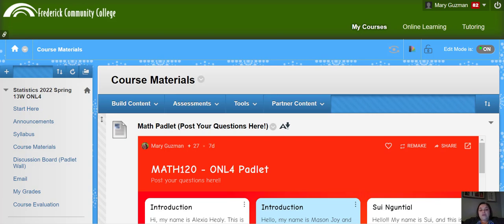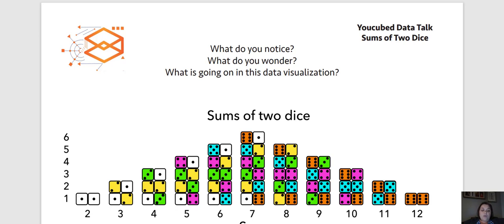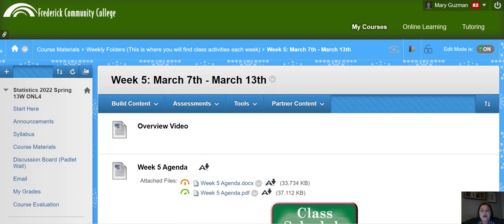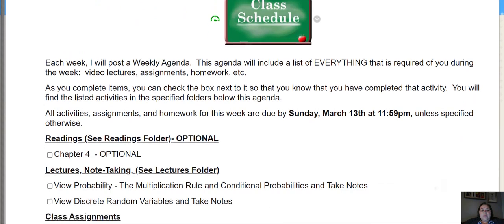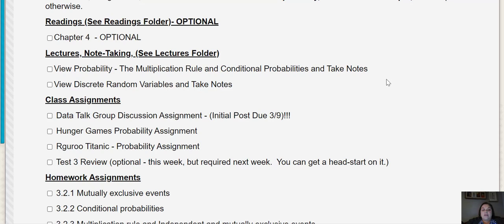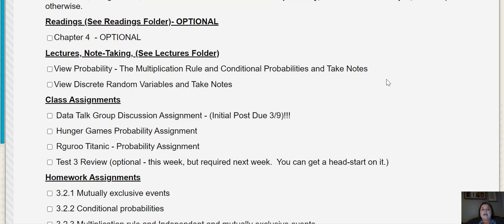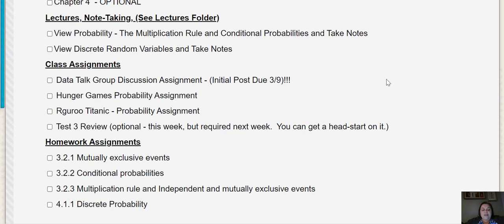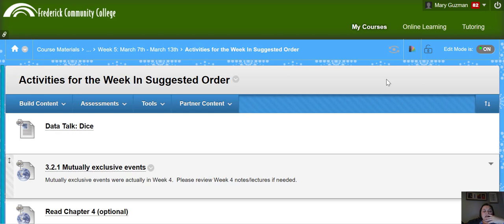Week 5 Overview